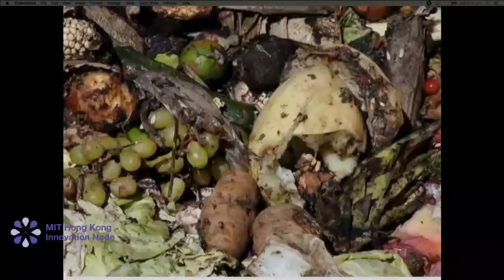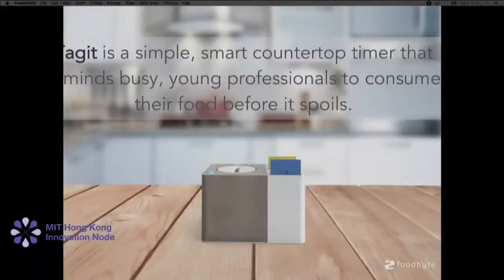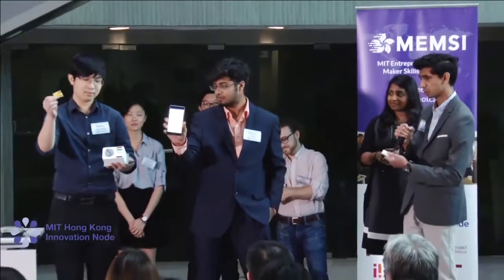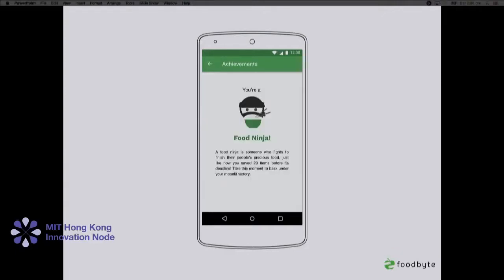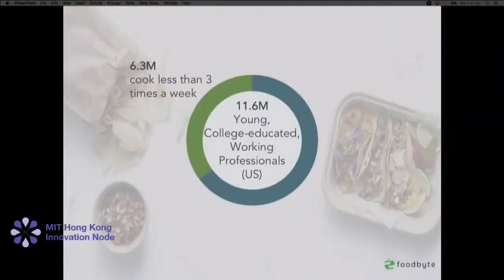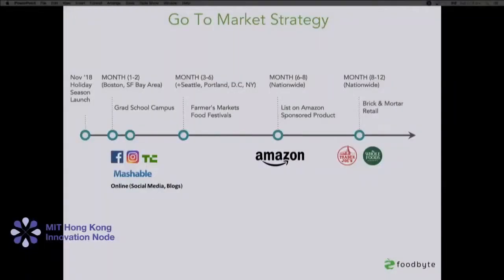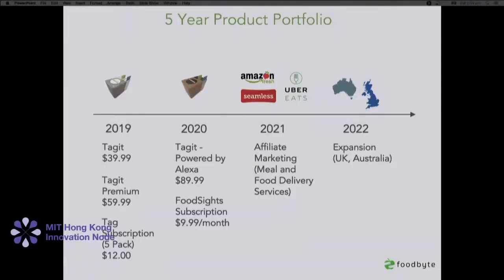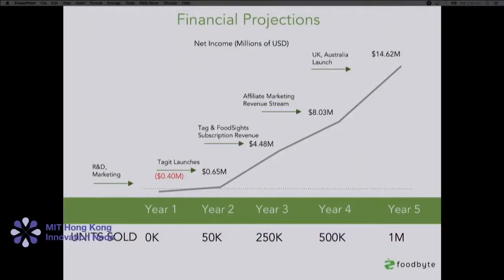Foodbyte @ MEMSI Showcase Day 2018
MIT Entrepreneurship and Maker Skills Integrator (MEMSI) is a two-week immersion experience for hardware system innovators.

Team Foodbyte is the champion of the MEMSI Jan 2018. During the 2-week MEMSI boot camp, every team has gone through a simulated startup building process. Each of the teams set out to come up with a problem, plan and build a hardware business to solve the problem. Foodbyte fleshed out the full-on, low-cost food tracking solution that helps millennials to resolve the food spoilage problem, and ultimately alleviate household food waste.